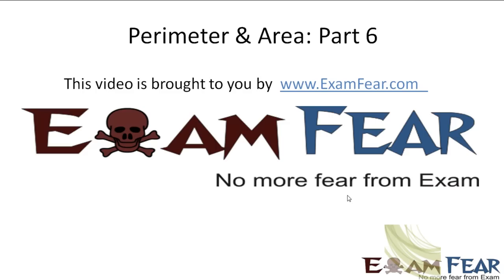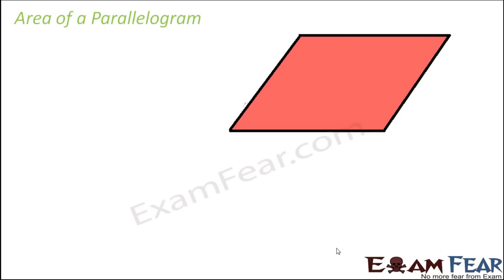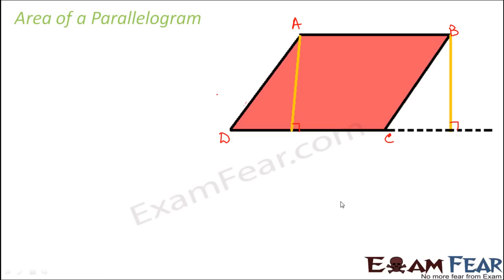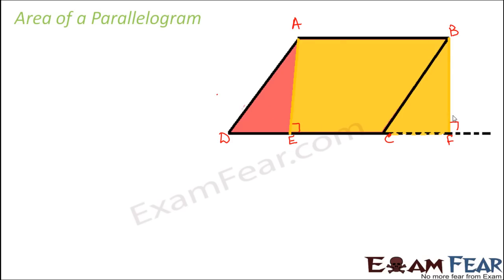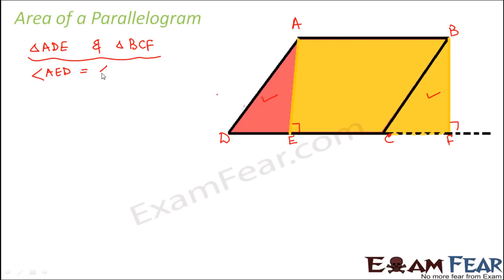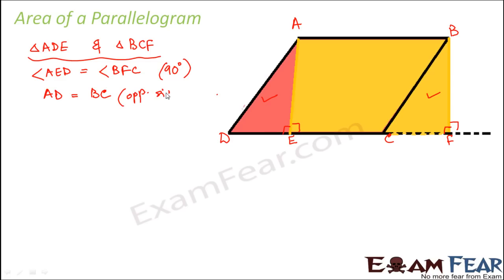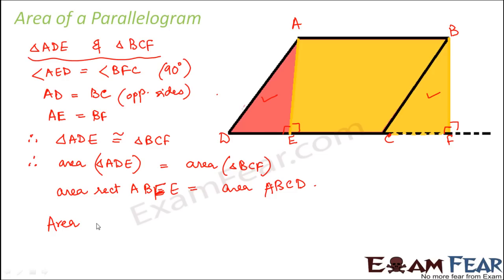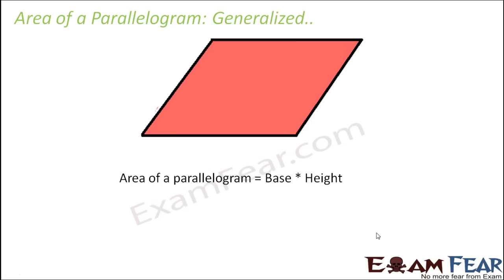Maths Perimeter and Area part 6 (Area, Perimeter of Parallelogram) CBSE Class 7 Mathematics VII